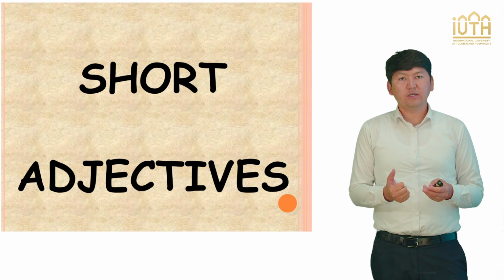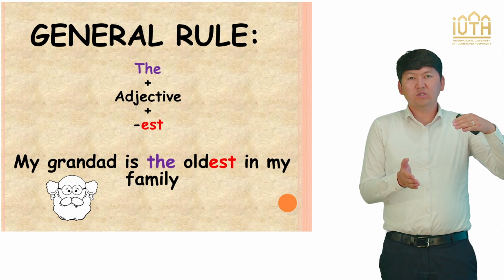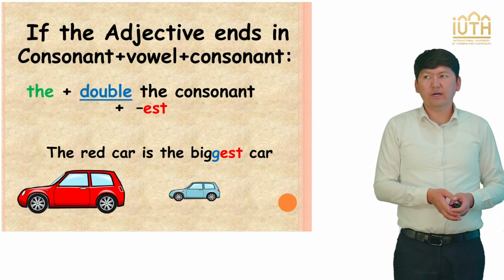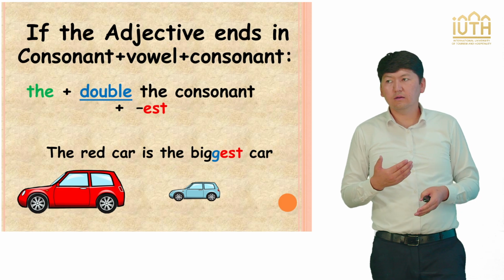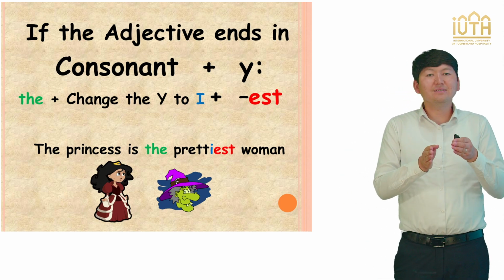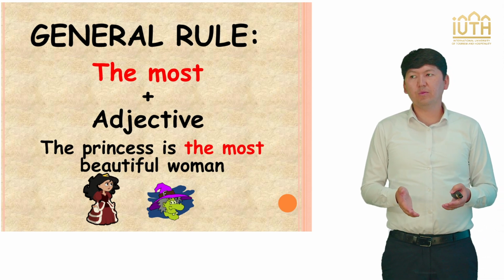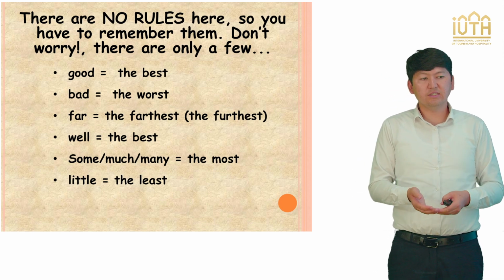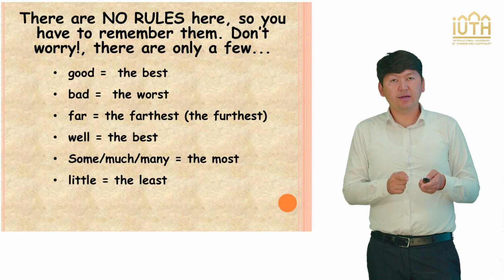A2 level. Lesson 10. Superlatives